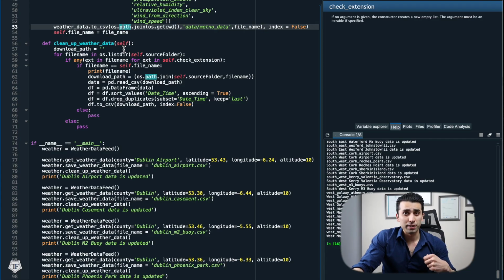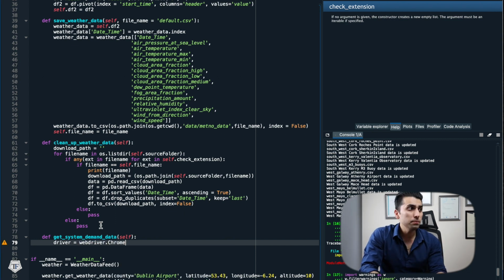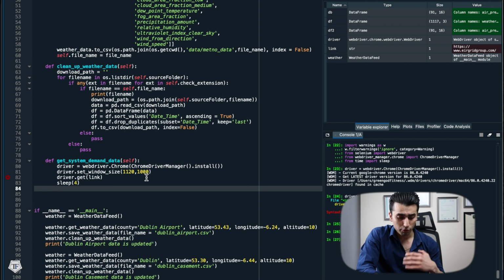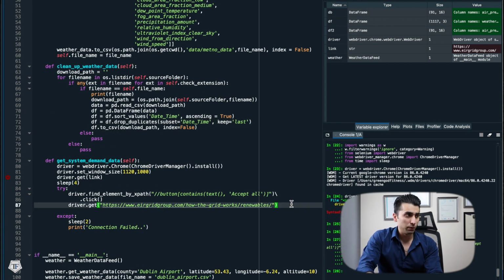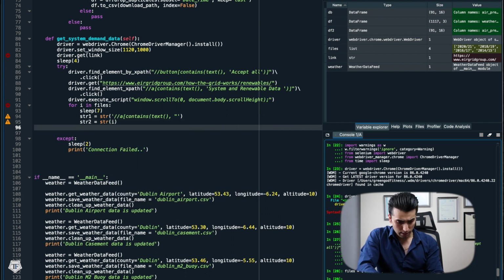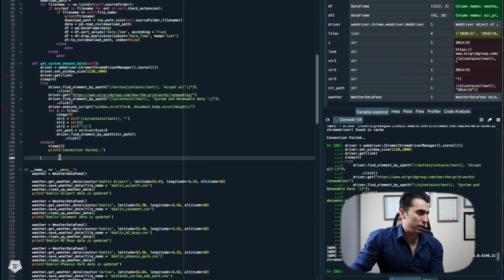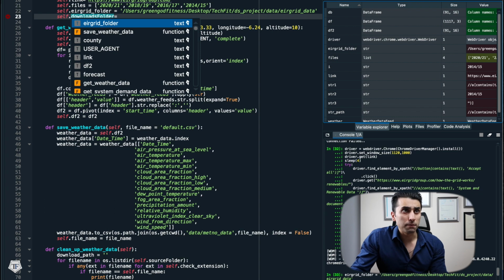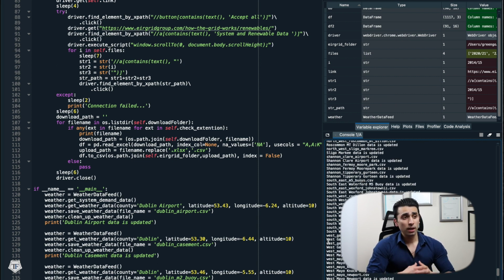Data Science Project From Scratch | New Video Tutorial Series | Second Part | Data Collection Vol. 2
Data Science Project From Scratch | New Video Tutorial Series | Second Part | Data Collection Vol. 2 | HD
Vol. 2: Data Collection through using Selenium in Python

⚠️  Tracks:
✅  Ikson - Voyage | Rays | Alive